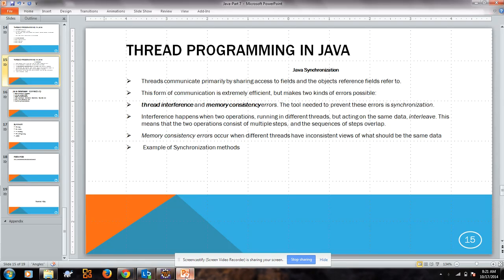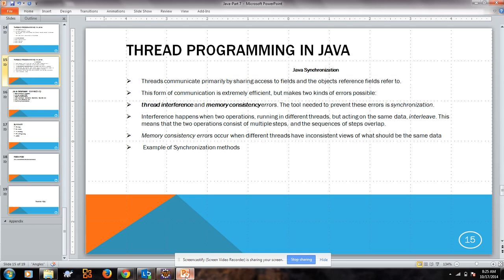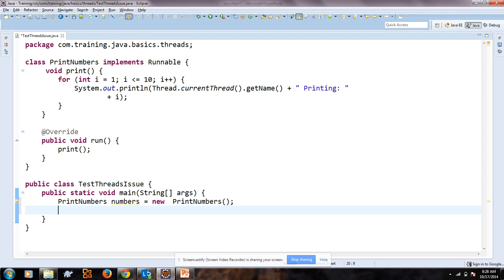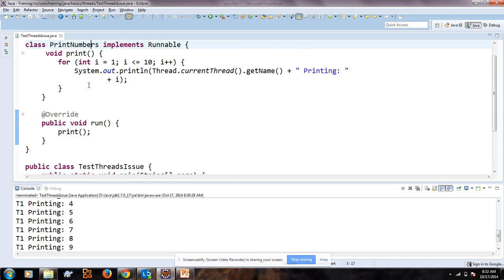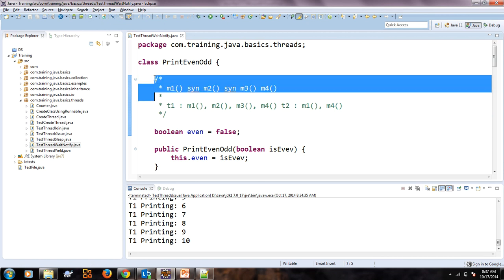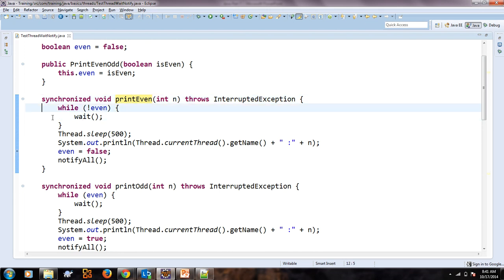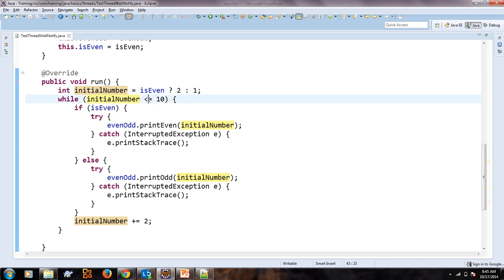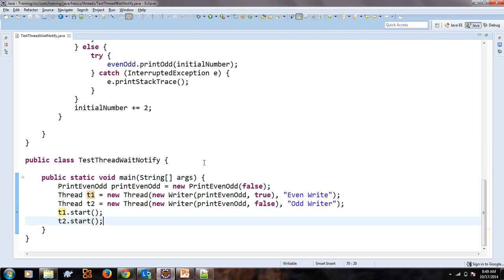Java Part 7: Sub Part 24